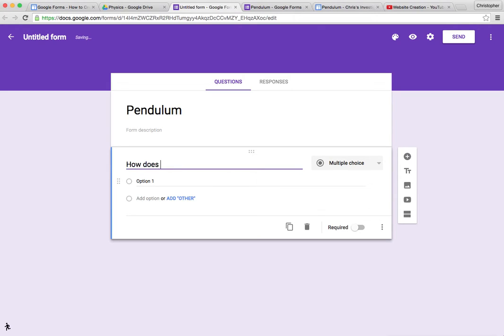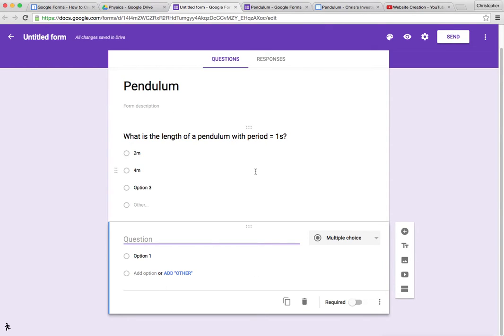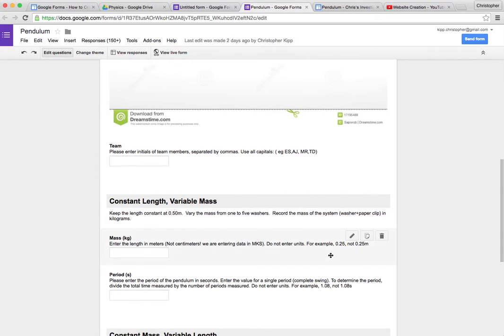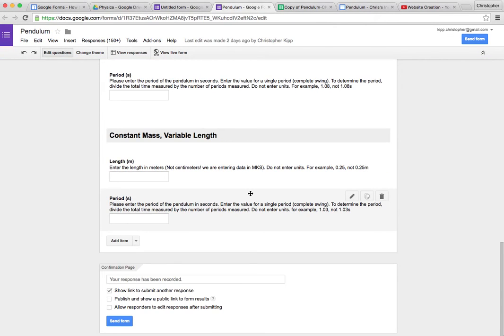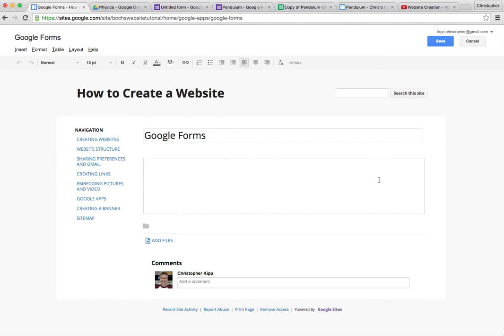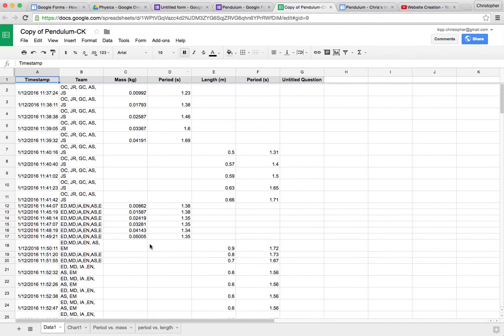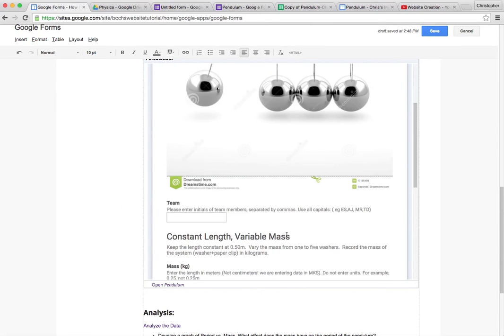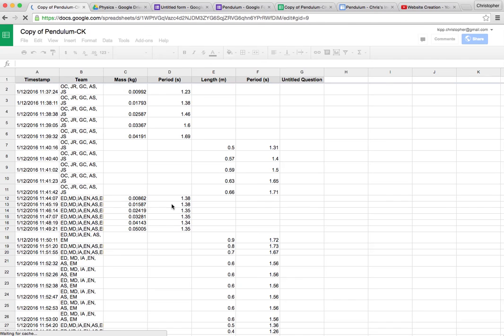Google Forms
How to create a teaching lesson using google forms.